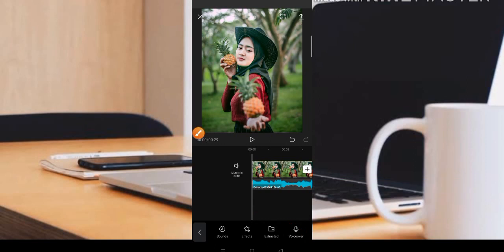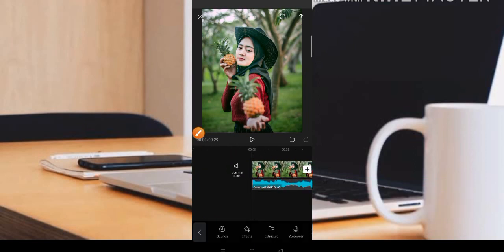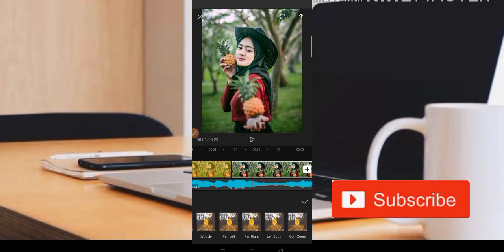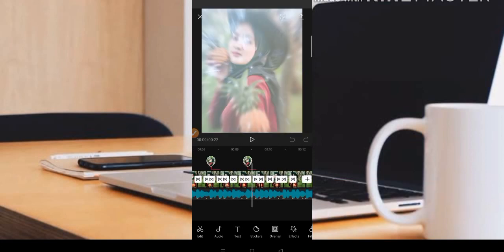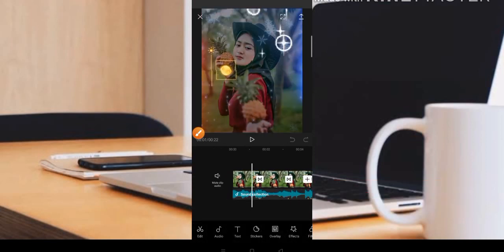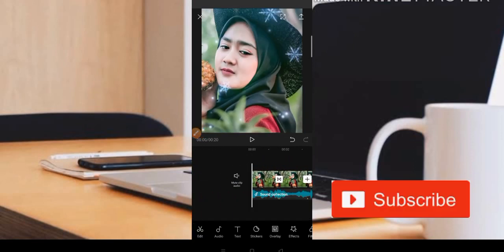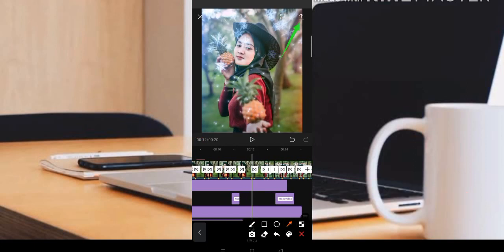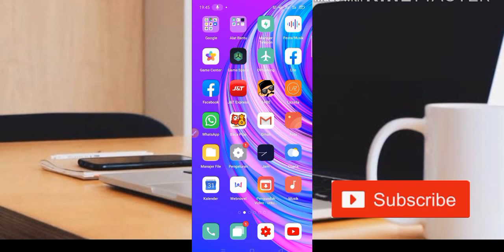TUTORIAL CAPCUT TERBARU DJ HONEY MORENA